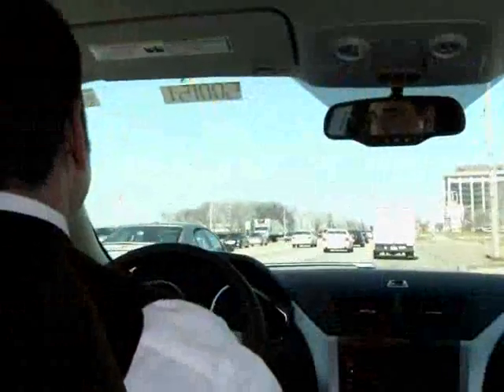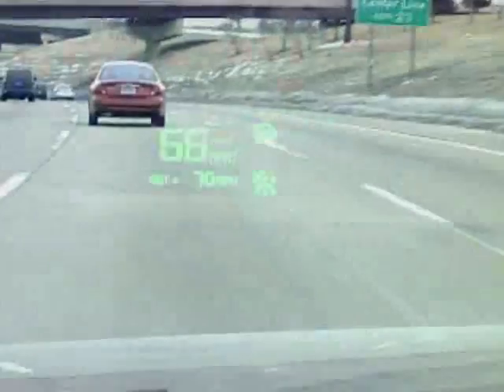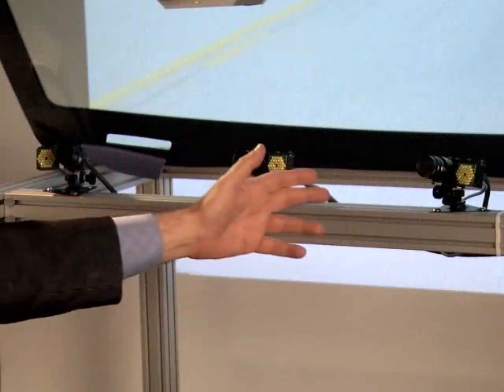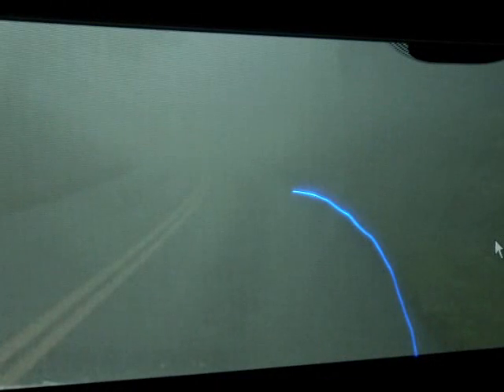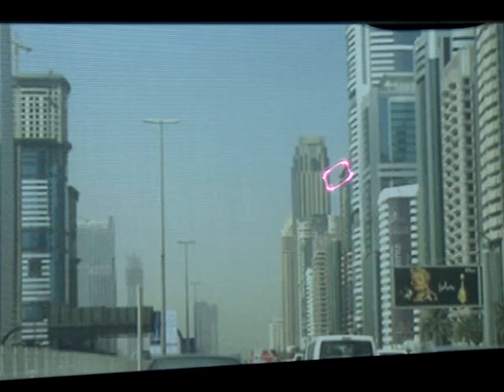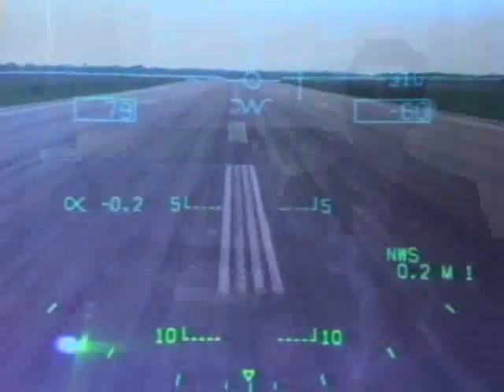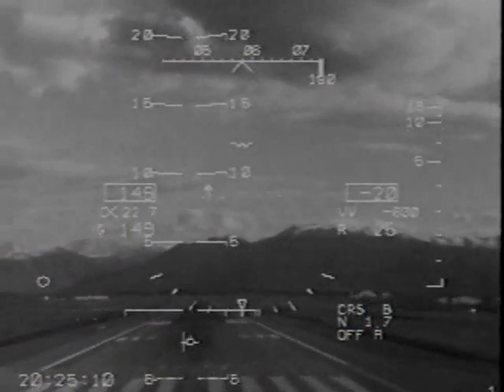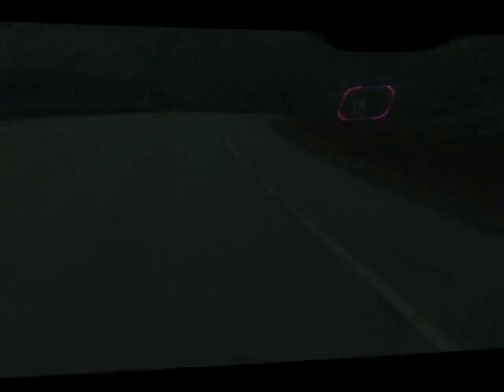GM's Full-Windshield HUD Technology | Autoblog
GM explains its advanced technology for a full-windshield heads up display.